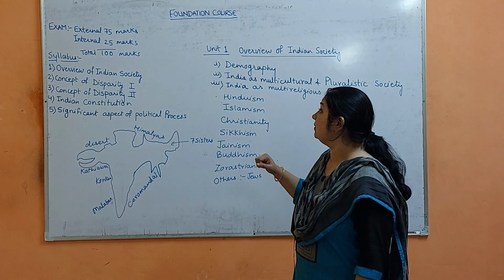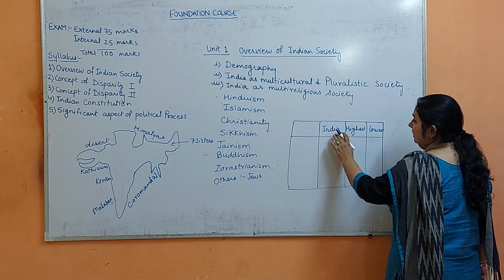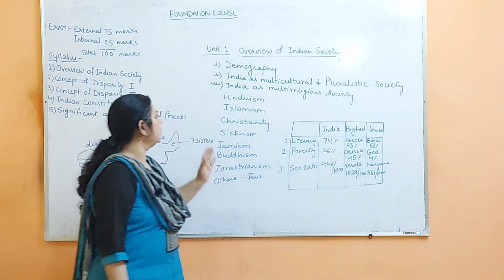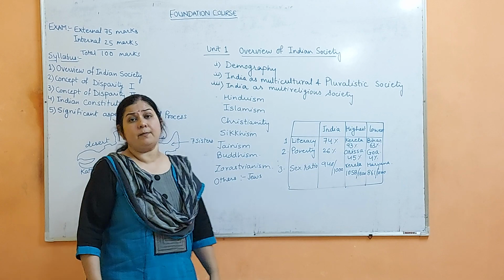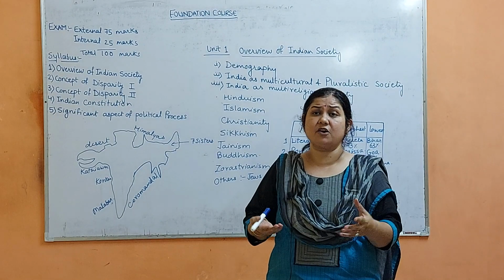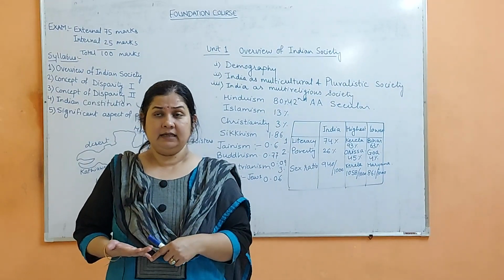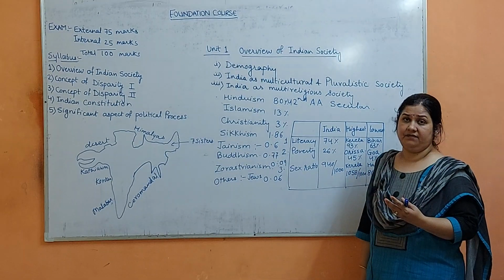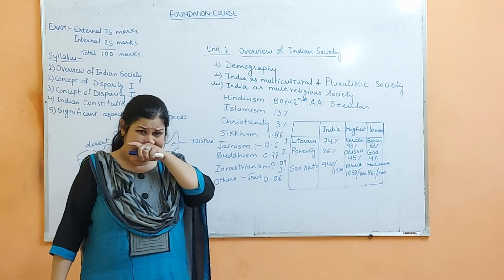Unit1- Overview of Indian Society Lecture - 1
India as multicultural society
Pluralistic nature of Indian society
Demography
India as multi religious society